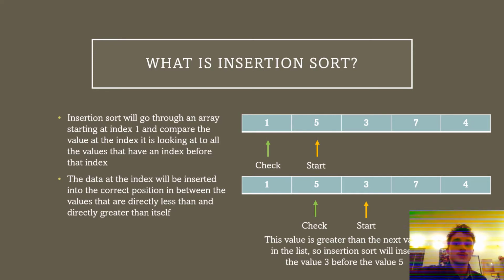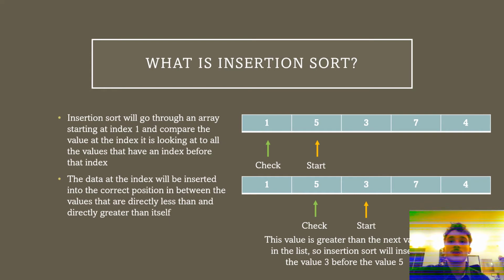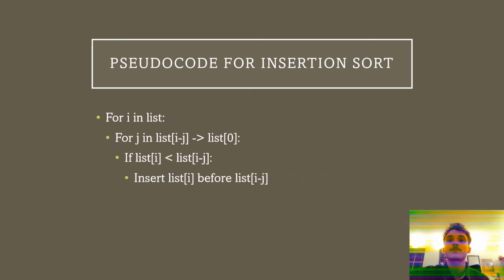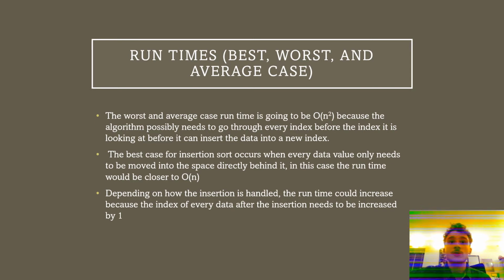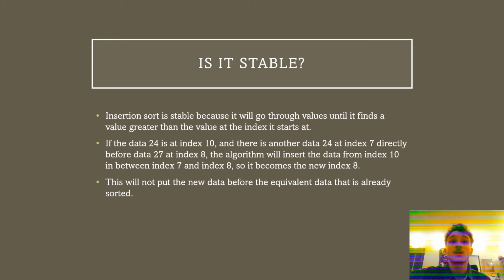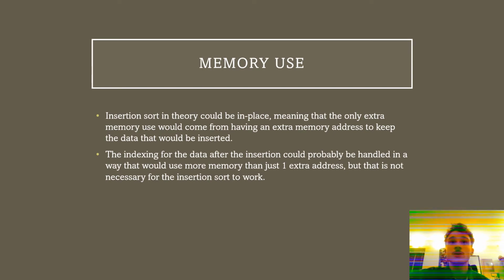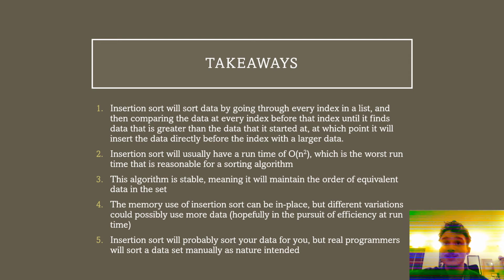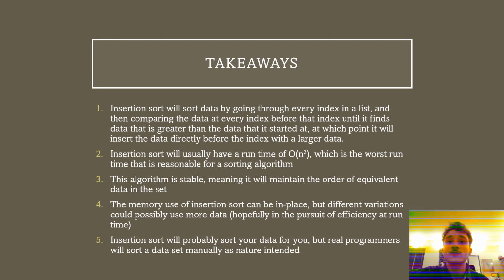cisc video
insertion sort video for cisc220